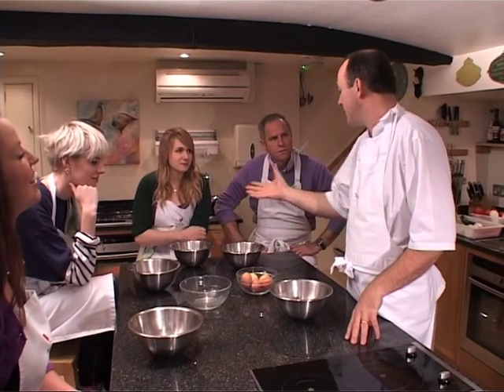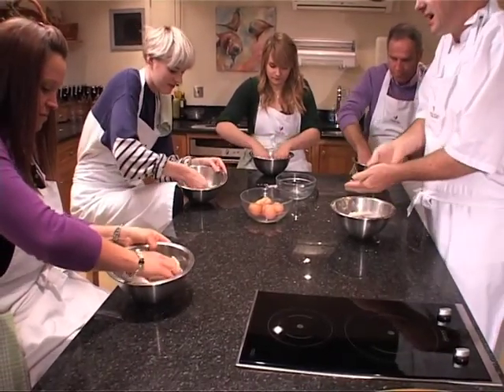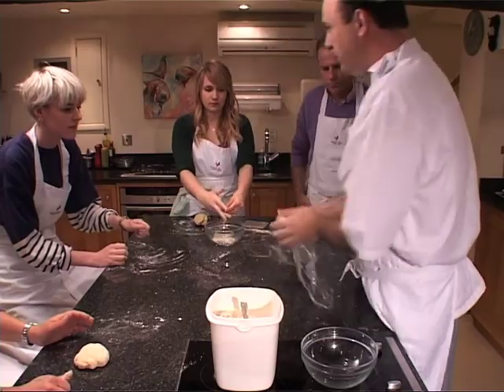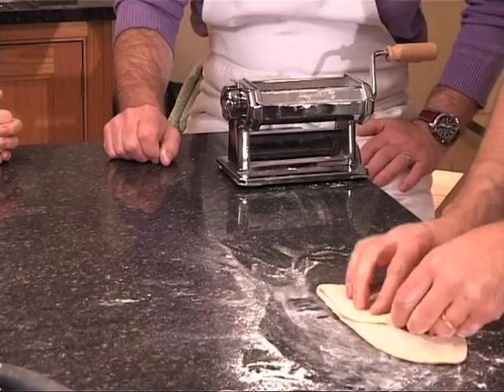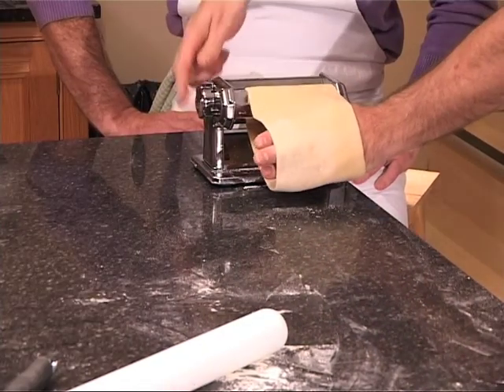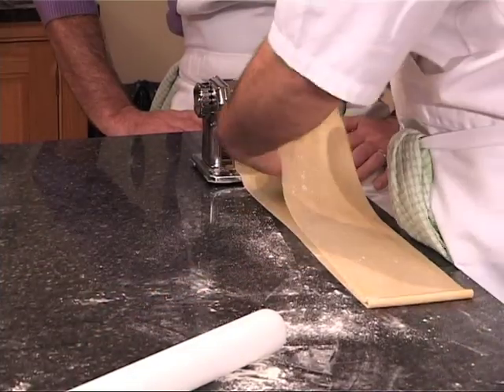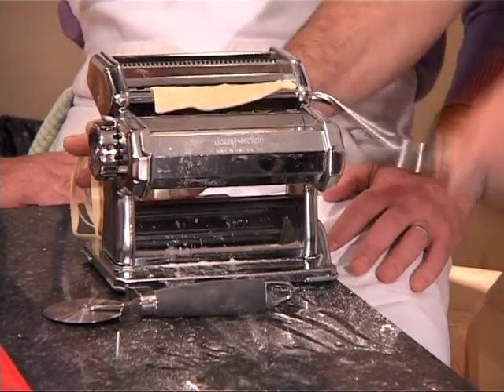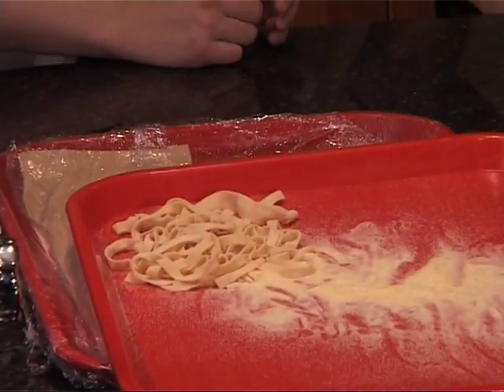Stephen Bulmer_Making Pasta_Beginners.mov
Watch Steve Bulmer of Brook Hall Cookery School, Buckinghamshire teaching a class to make perfect, home made pasta. Before opening Brook Hall, Stephen ran the Raymond Blanc Cookery School at Le Manoir aux Quat'Saisons, Oxfordshire. The class shown is an 'Absolute Beginners' class, but there are lots of classes for more experienced cooks including Italian, Oriental, Meat & Poultry, Game, Fish & Shellfish and Desserts. for more info.